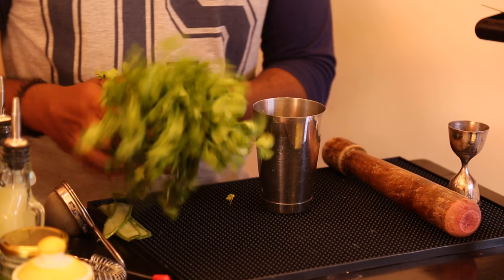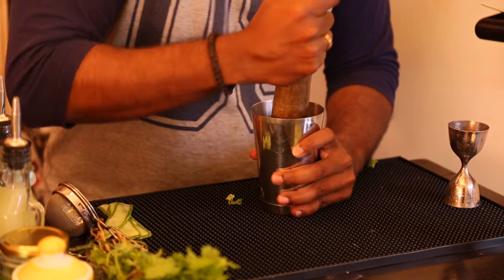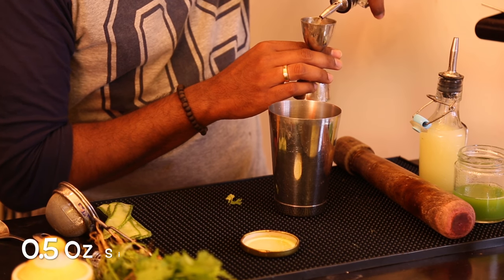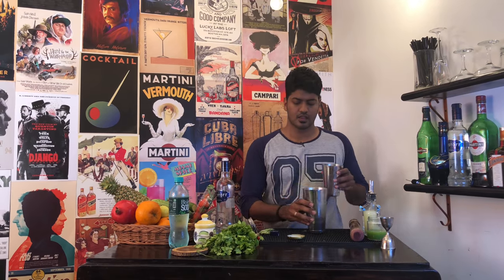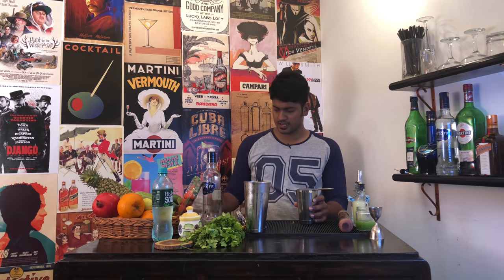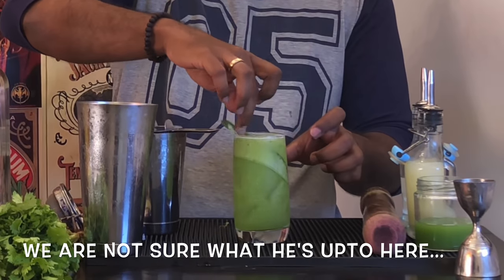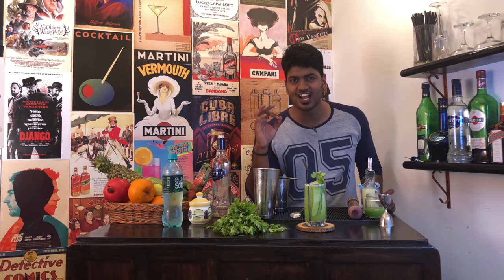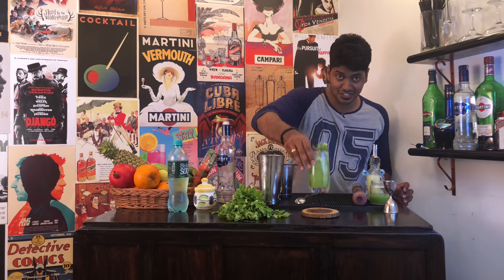Easy cocktail with just 3 ingredients from your own kitchen | CC Cooler | Vodka Cocktail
Did you know you can make an easy and awesome vodka cocktail with just 3 ingredients which are almost always available in your kitchen.

So for this cocktail you'll need

- A bunch of cilantro leaves
- 1.5 oz of cucumber juice
- 0.5 oz lime juice
- 0.5 oz simple syrup
- 1.5 oz vodka

First add your cilantro leaves to your shaker tin and gently muddle them. Now add the rest of contents to your shaker tin, add ice and shake!

Now strain the drink to your Collins glass and garnish with cucumber shaving and few sprigs of cilantro leaves.

There you go, THE CC COOLER. Short for cucumber cilantro cooler!